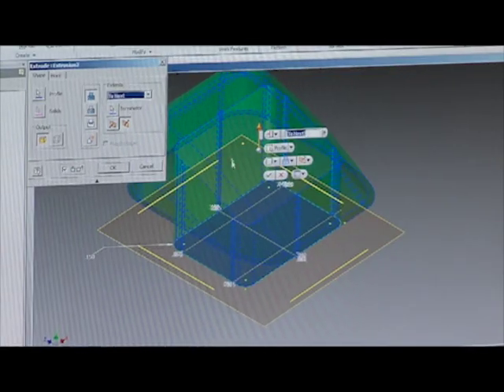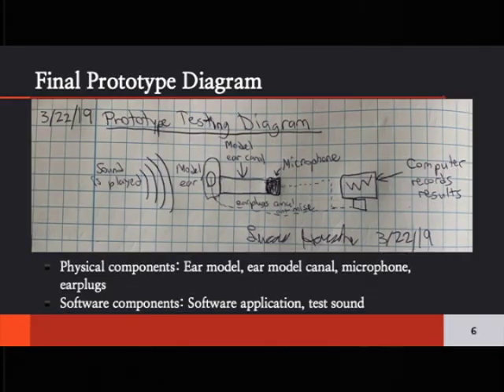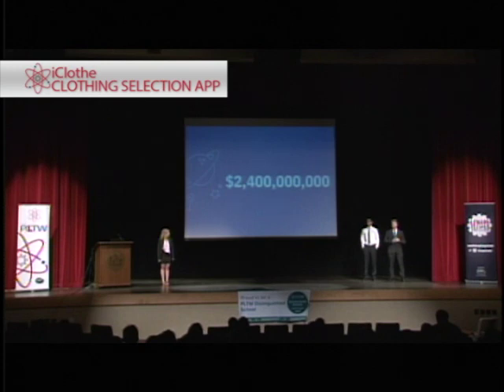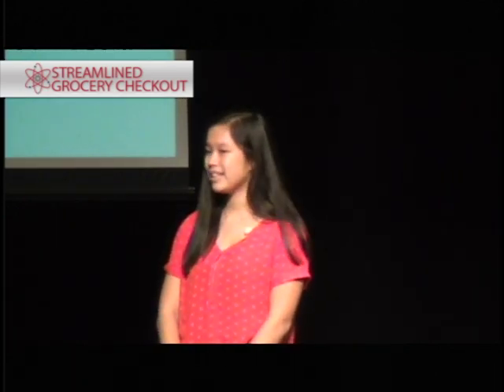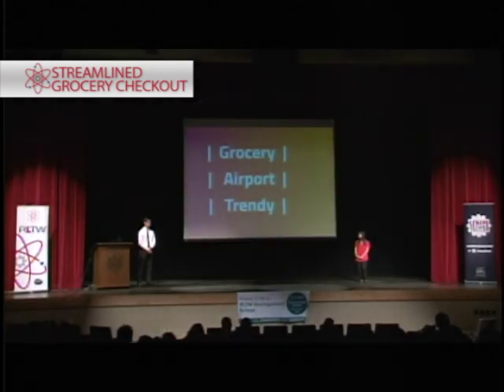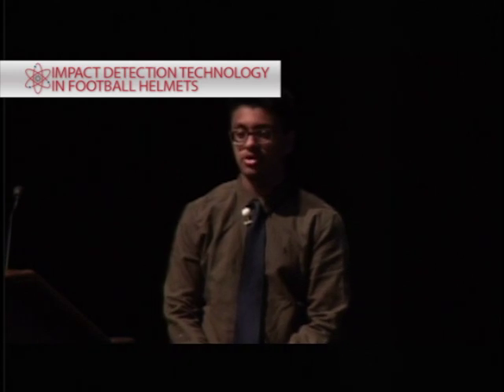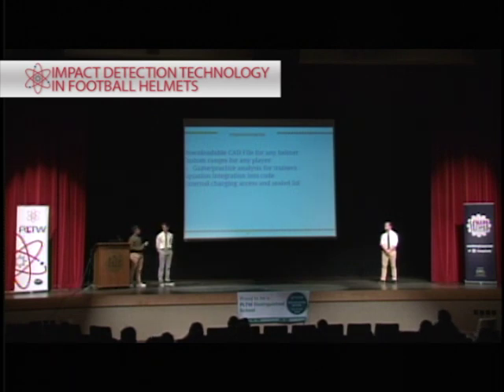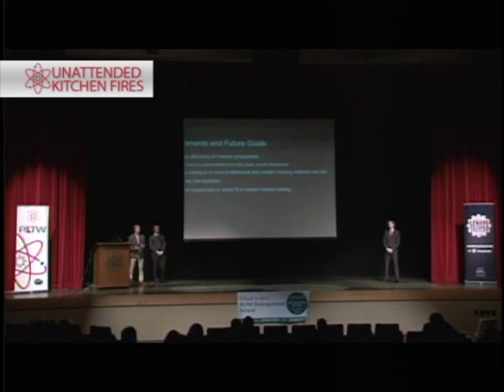Project Lead The Way Capstone Presentations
Lenape High School's first group of 4-year PLTW students present their capstone projects.